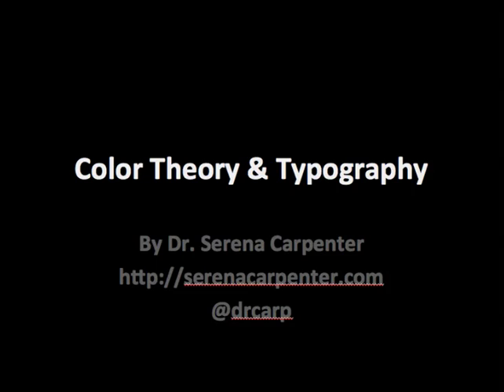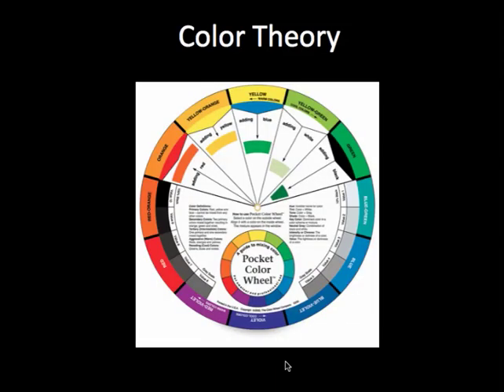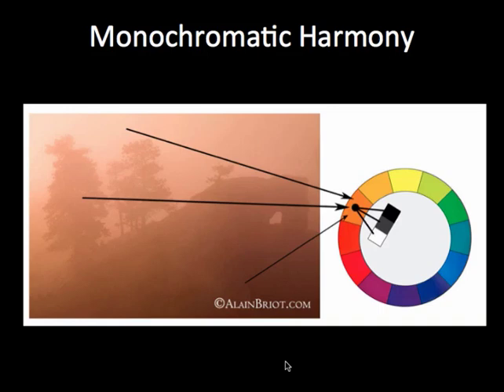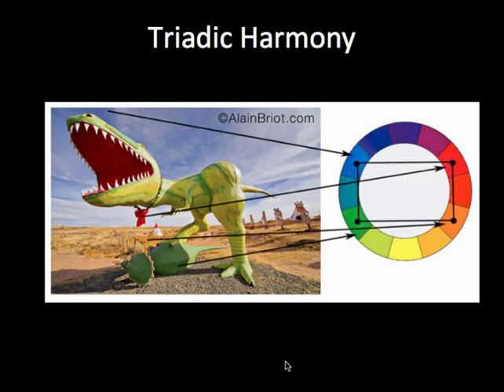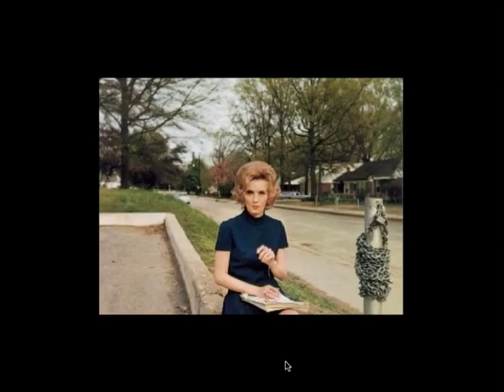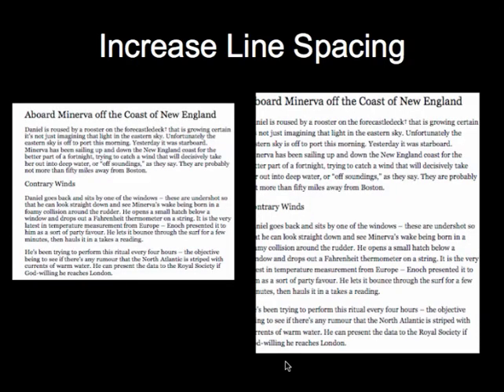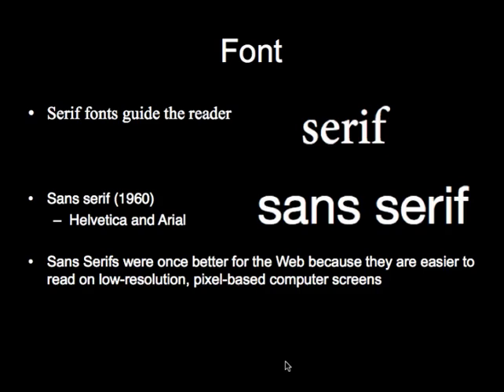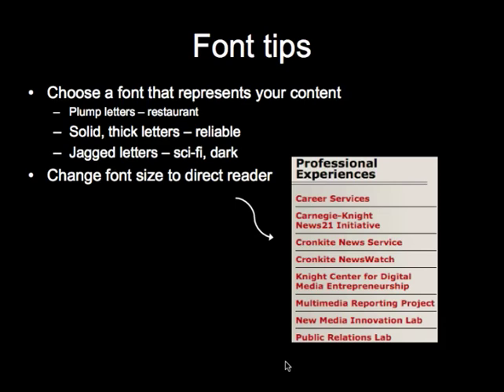Color Theory and Typography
This is lecture three in my Images and Messages class at Michigan State University.